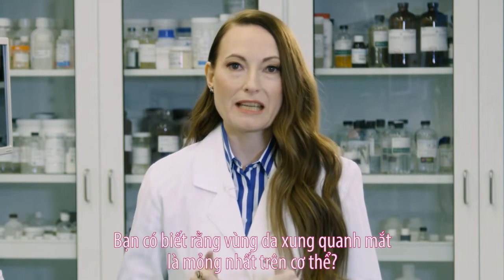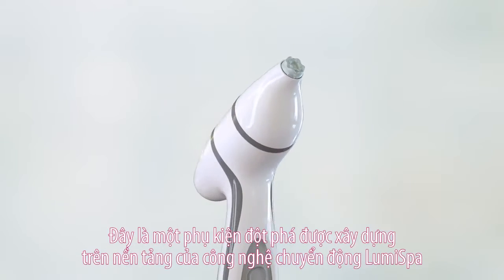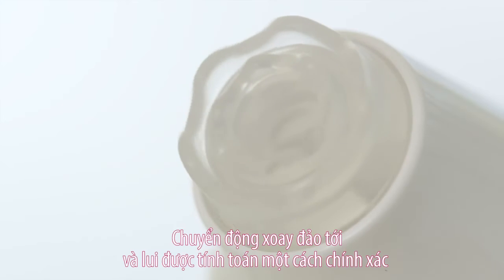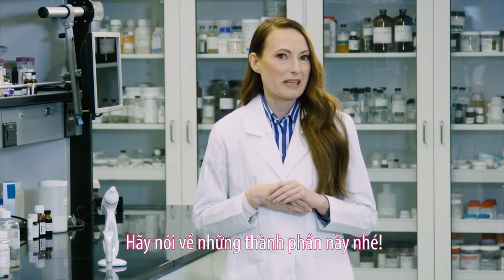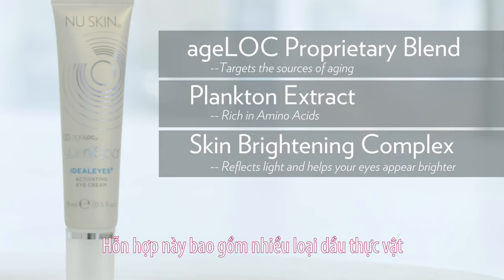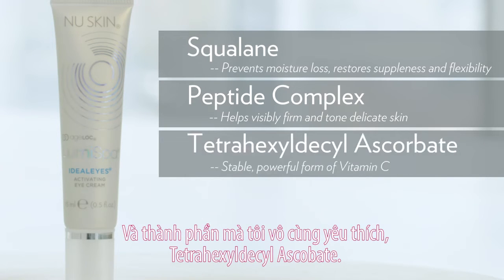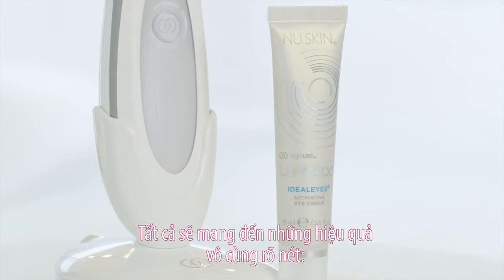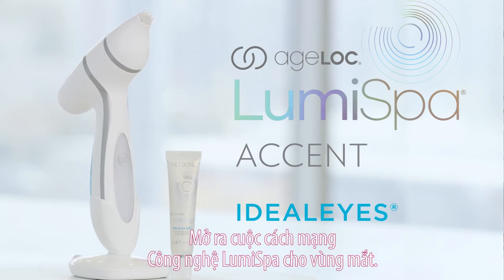LumiSpa Accent chống lão hóa da vùng mắt/Chia sẻ từ Tiến sĩ Helen Knaggs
- Lumispa Accent là Phụ Kiện Đột Phá với công Nghệ Xoay Đảo Chiều LumiSpa
- Góc Quay Nhỏ với chuyển động nhẹ nhàng
- Đầu Chăm Sóc Silicon mềm mại được thiết kế gồ gề lồi lõm giúp tác động vừa đủ lên da.
- Kết hợp cùng LumiSpa IdealEyes để có giải pháp chuyên biệt dành riêng cho vùng mắt!
Lumispa Accent Giúp bạn giải quyết vấn đề nhăn vùng mắt, bọng mắt, thâm mắt...
Cảm ơn bạn đã xem video!
✿ ỦNG HỘ / GÓP Ý ✿
► Hãy để lại bình luận của bạn cho tôi ở dưới hoặc gửi mọi thắc mắc góp ý đến hòm thư: .
► Hãy góp ý, đề xuất ý tưởng để tôi có thể tạo ra nhiều sản phẩm chất lượng hơn nữa.
► © Quý vị đừng reup video từ Trẻ Khỏe Đẹp Tự Nhiên. Hãy chia sẻ và ghi nguồn hoặc tự sáng tạo nên sản phẩm của riêng mình. Xin chân thành cảm ơn!
Nếu bạn thích những video của tôi, có thể Donate mời tôi 1 ly cafe tại đây nhé ♥
Bank: Nguyễn Thanh Hường - 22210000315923 - BIDV- chi nhánh Thanh Xuan